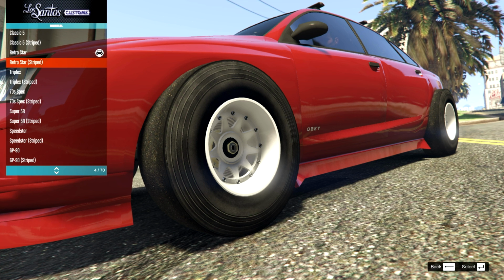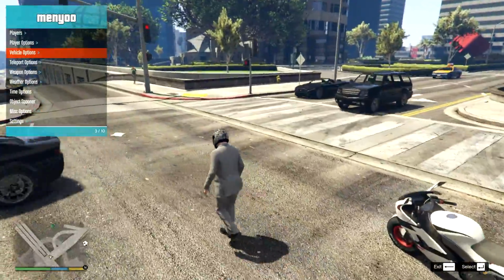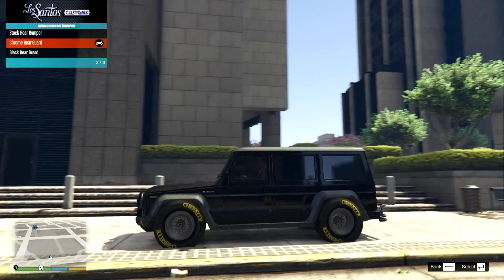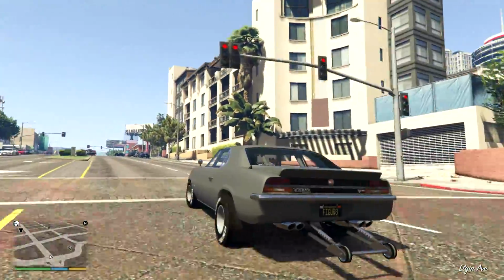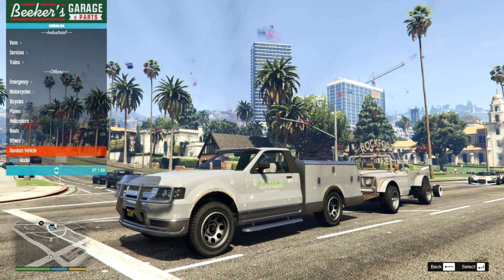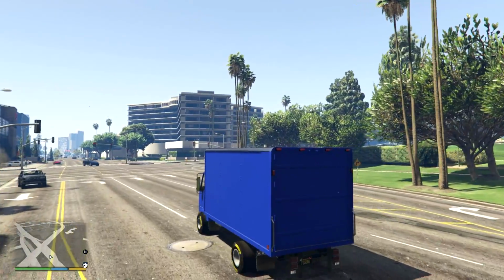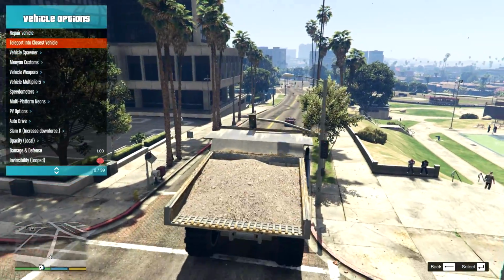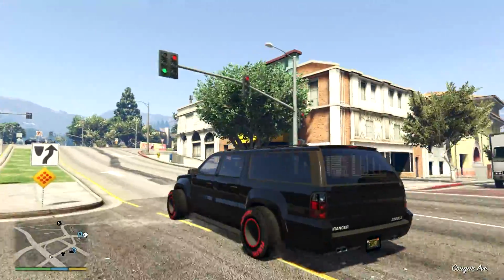Putting F1 Wheels On ANY VEHICLE in GTA 5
Thanks to the latest Menyoo update you can put the PR4 F1 Open Wheel cars from GTA Online onto any car in Single Player GTA 5